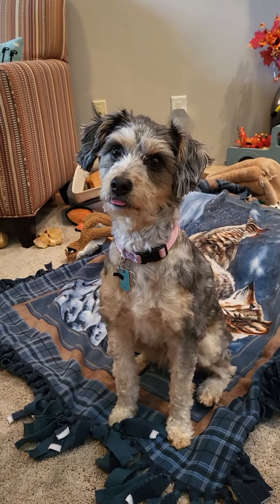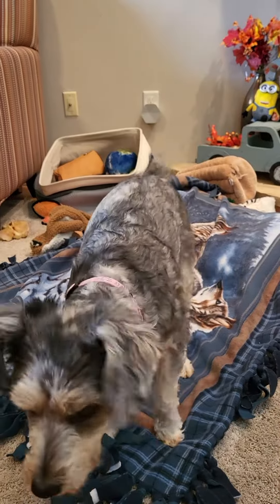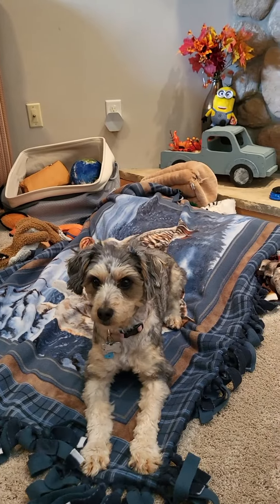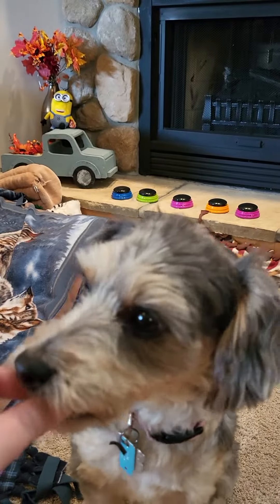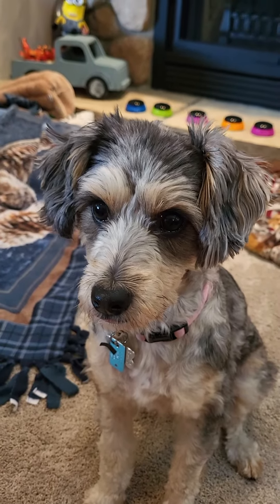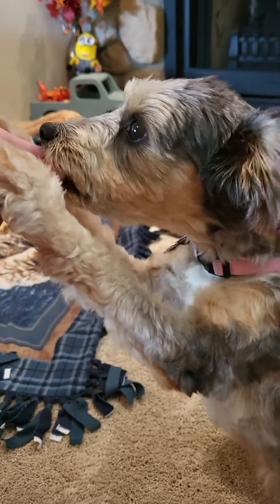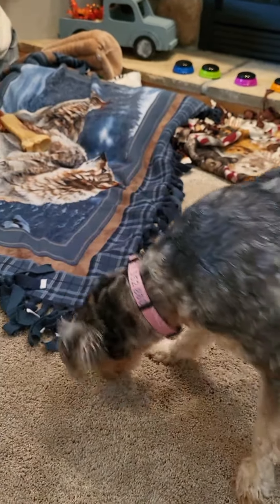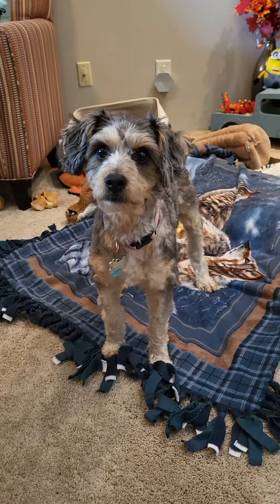MiniAussiePoo vs Blue Buffalo Bits Great for Training!!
Daisy is back again!
Today we are showing off our favorite training treats, Blue Buffalo Bits! They are the perfect size for Daisy, and they are even soft enough to break into smaller pieces for longer training sessions. The pieces have a high-reward smell that drives Daisy wild, without being too pungent for me to handle.
Overall, these treats are just a quick bite for Daisy, not long lasting, but they amazing for training!!

For any questions, comments, or suggestions of other treats to try, drop us a comment!!

Blue Buffalo Training Bits